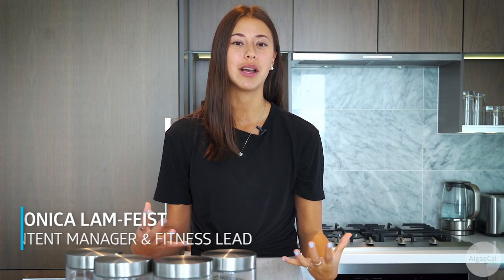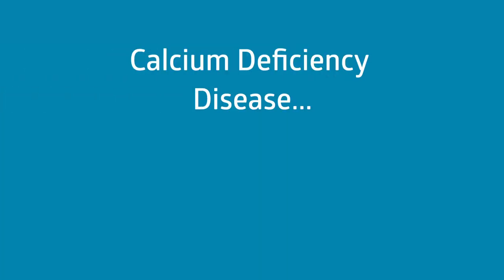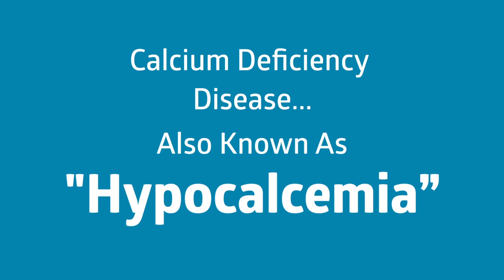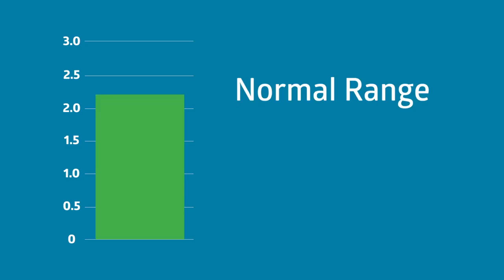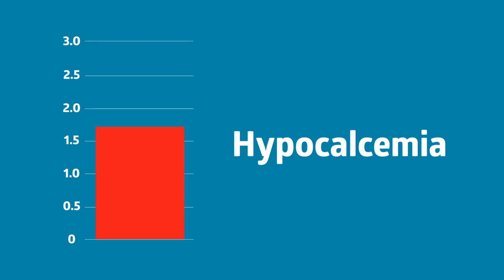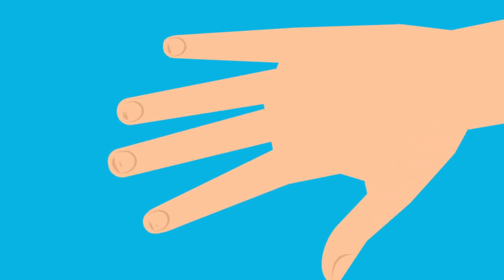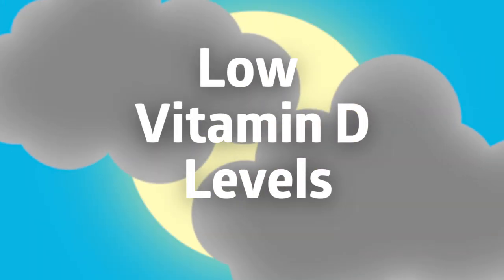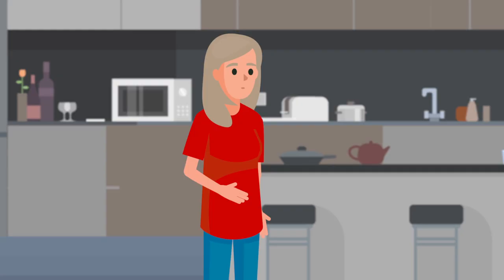Signs & Symptoms of Calcium Deficiency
Calcium deficiency symptoms vary from mild to severe if left untreated. But even if you don’t have any obvious signs associated with low calcium, especially early on, metabolic changes and potential dysfunctions may have already begun.

Discover more calcium deficiency symptoms on our dedicated blog post

To learn about AlgaeCal and our natural, clinically-supported approach to bone health,

You can also get more content like this and the latest bone-health information delivered straight to your inbox.